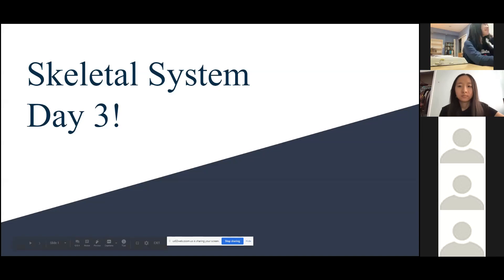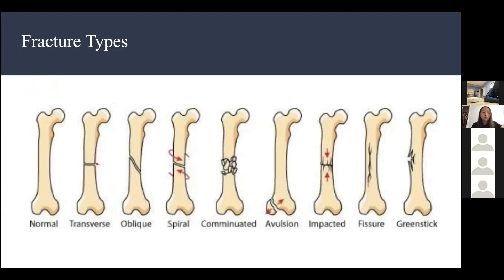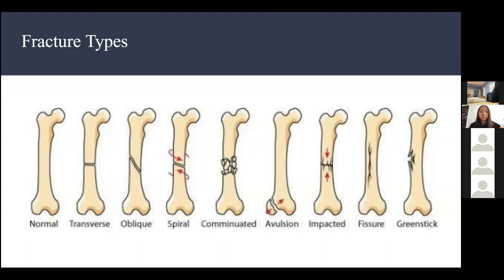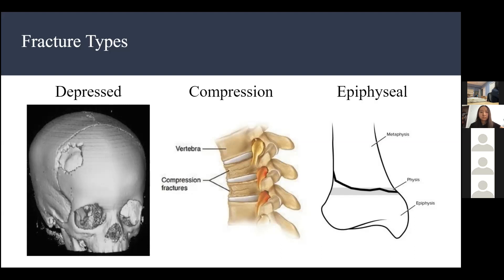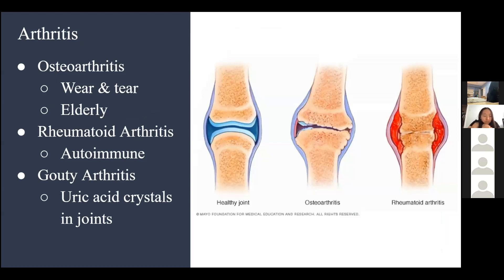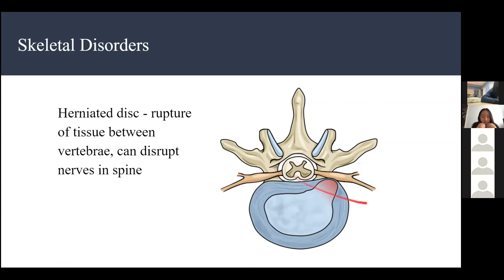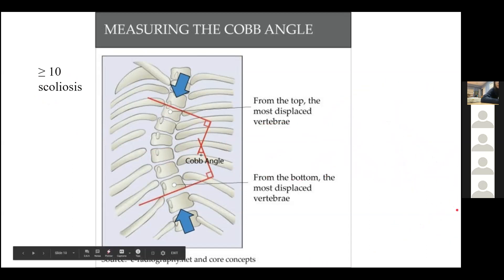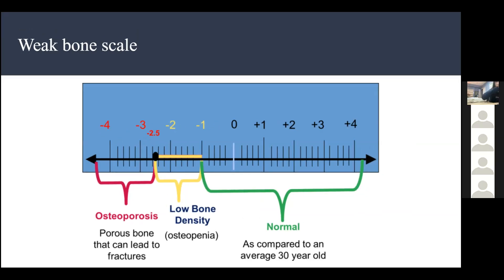Sciocamp Anatomy & Physiology Day 3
if you're watching this comment your favorite bone